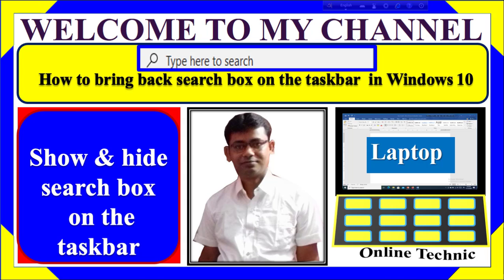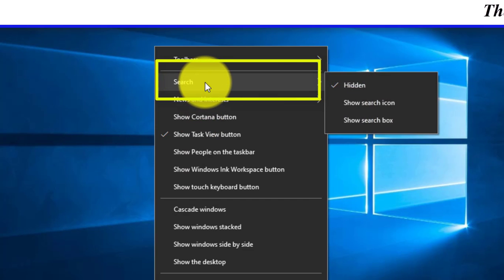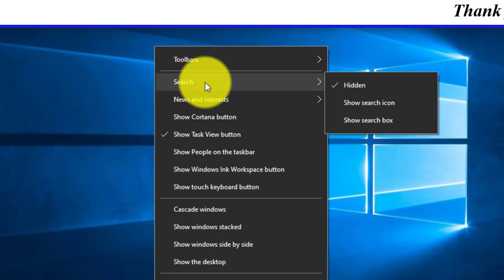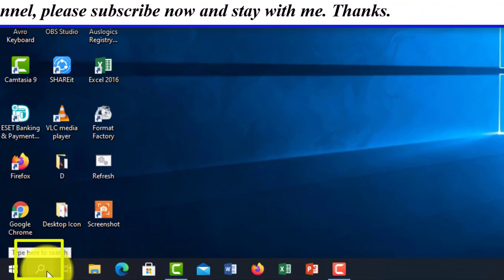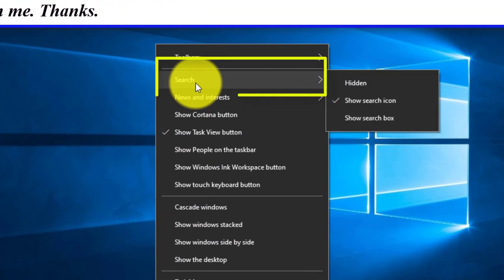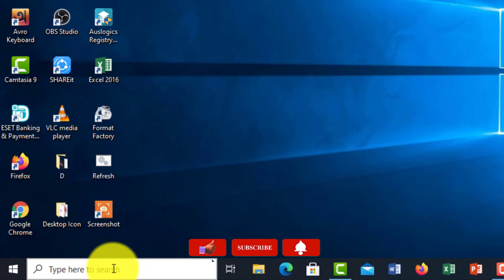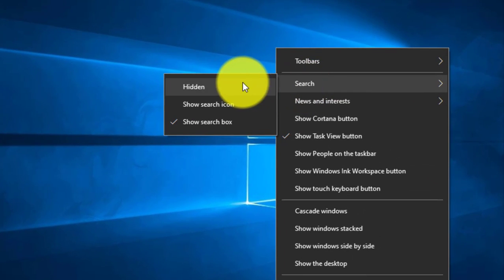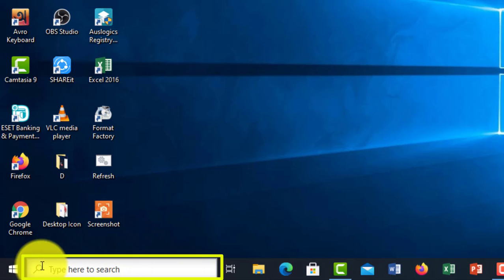How to bring back search box on taskbar in windows 10 ।। How to show and hide search box on taskbar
In this video, I’ve discussed about how to bring back search box on the taskbar in windows 10. So, watch the video to the end without skipping and learn how to bring back search box on the taskbar in windows 10. Thanks.